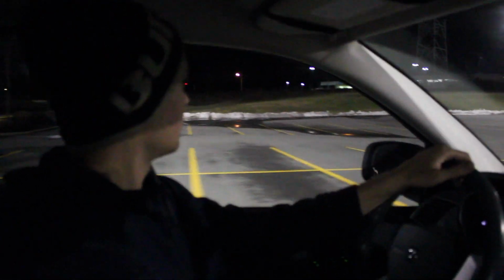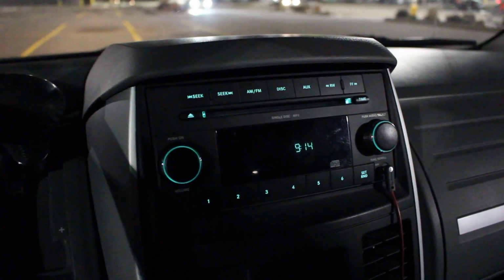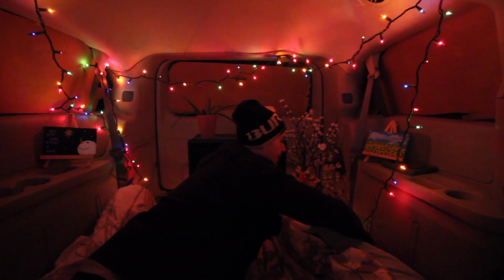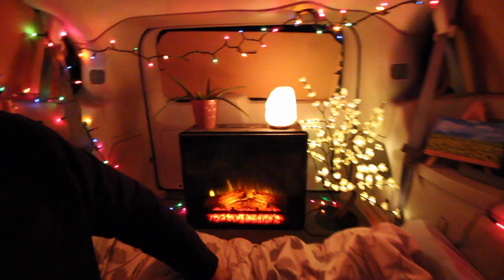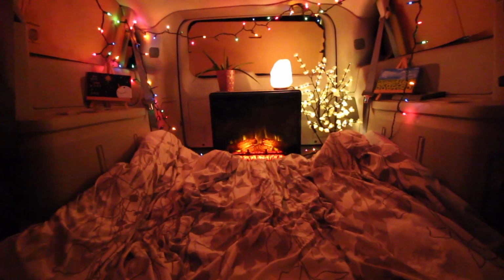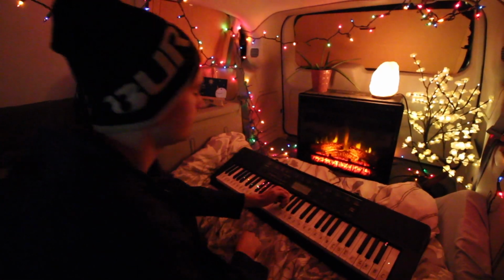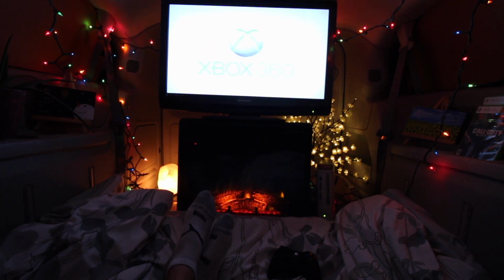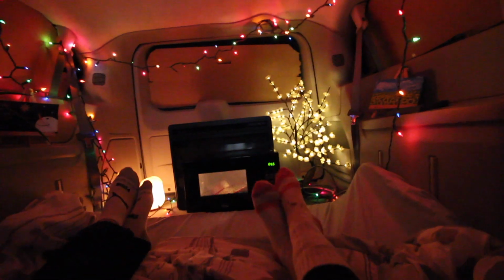Urban Stealth Van Camping In Freezing Weather (Roadie Style)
This is our first time trying urban van camping! It was a bit cold but we managed..